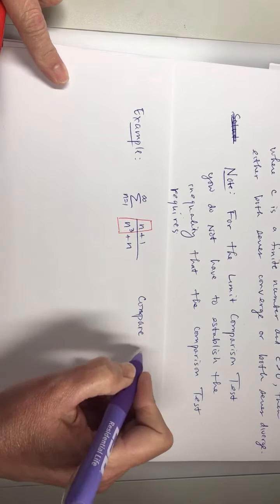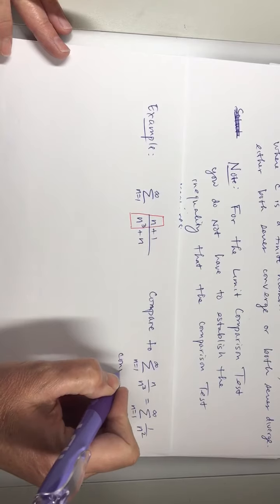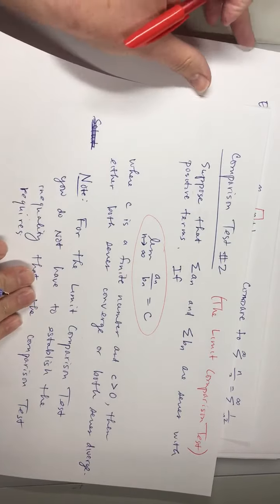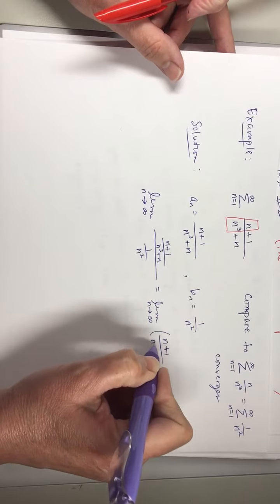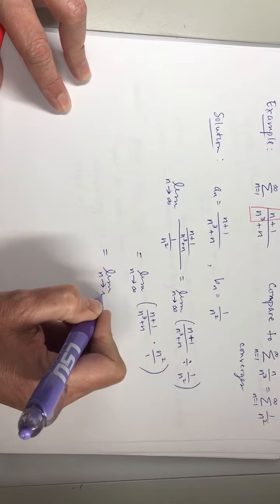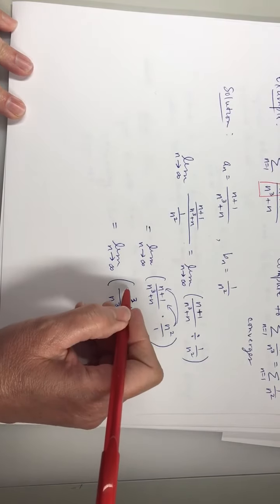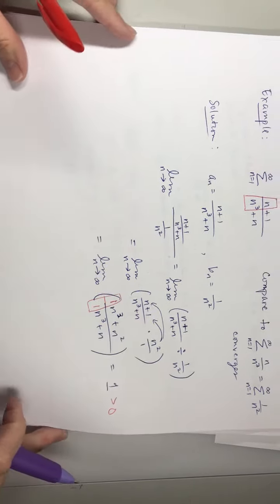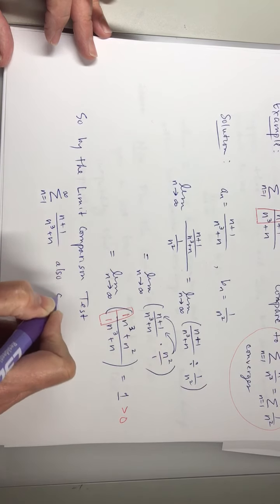Calc 2, 2/21/17, video Of 5